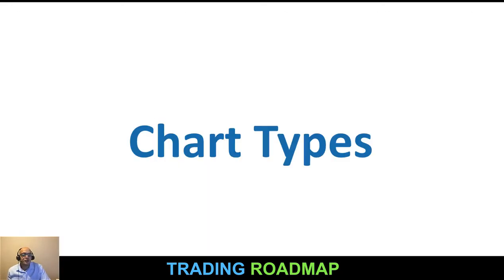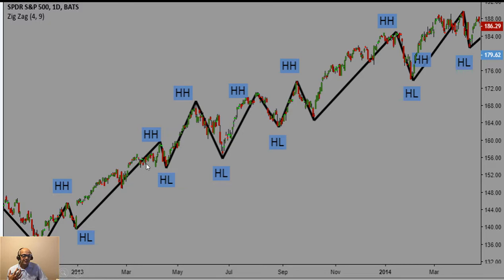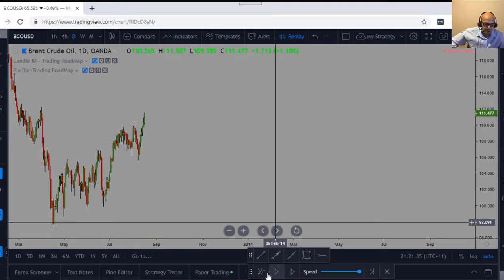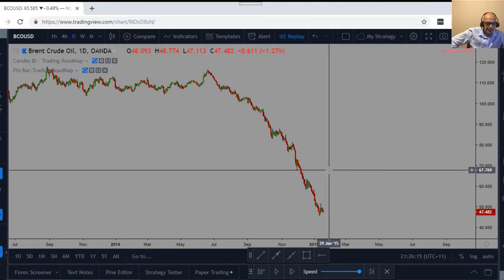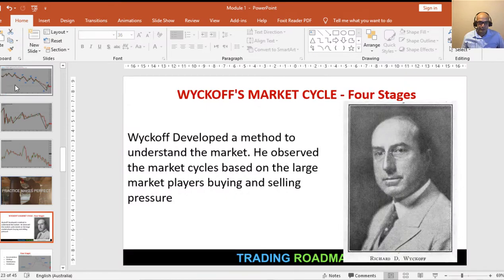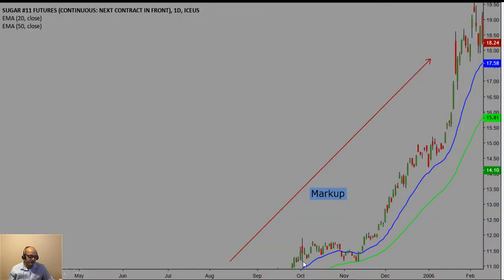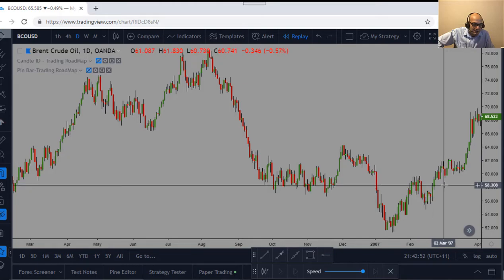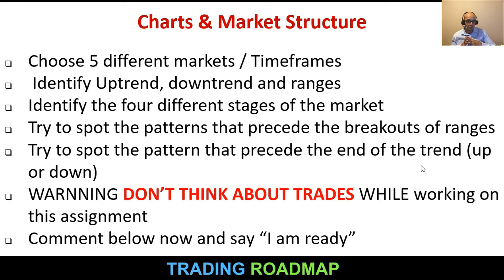THE MARKET STRUCTURE AND THE MARKET CYCLES - (MODULE 1)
Today, I'm going to show you exactly how to define the market stage like a pro.

In fact, using this method, I managed to avoid massive losses over the years. It’s the number one question that I need to answer before taking any trade.

Hi, I’m Khaled Maziad, the founder of Trading Roadmap. Welcome to This the first module of our free trading course (The Trade Journey)

If this is your first time here, and you want to learn how to become a consistently profitable trader without losing your hard-earned money, how to manage your emotions become a better version of yourself and totally change your life, start now by subscribing and clicking the bell so you don't miss anything.

In this Video, I'm walking you through the entire process of understanding the market structure and defining the market stages, step by step.

The Key Points
What is the price chart?
Chart Types
Market Structure - Live Charts
MARKET CYCLE - Live Charts
Assignment